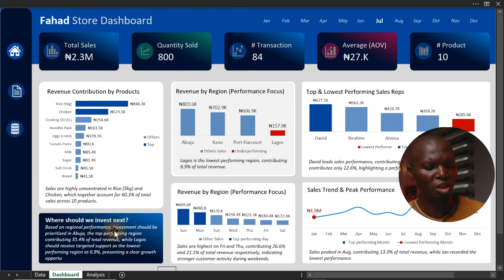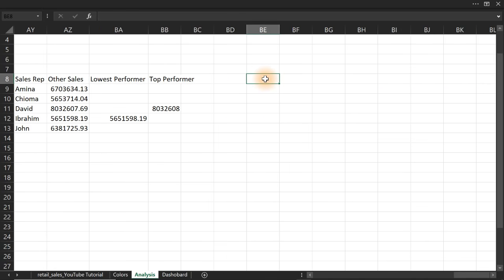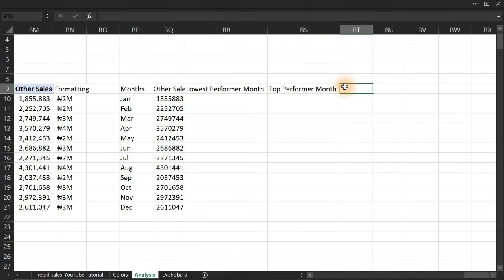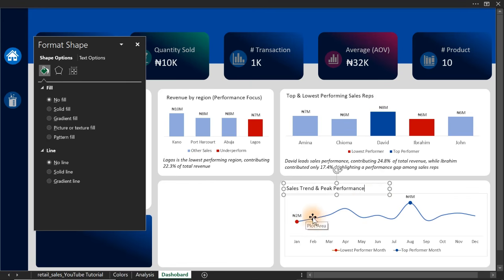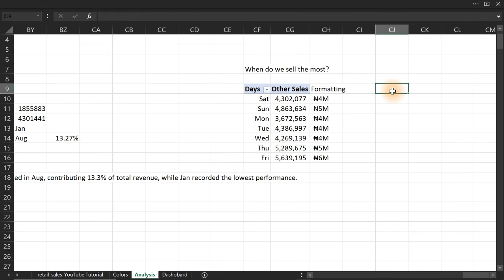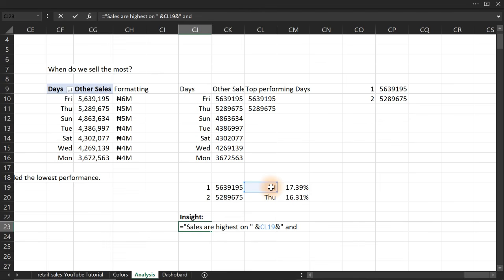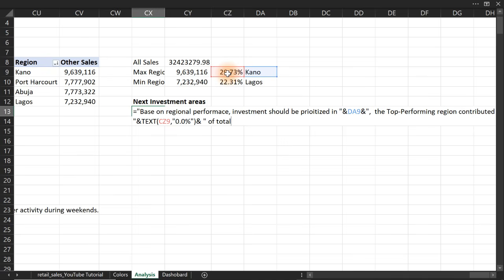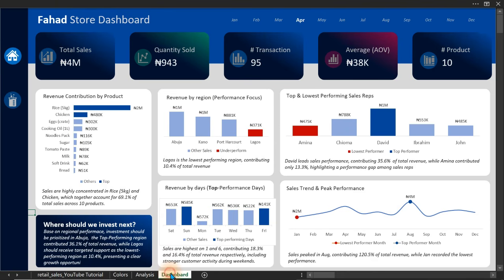Create a Dynamic Excel Dashboard from Scratch | Full Guide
Thanks for learning Microsoft Excel from Data with Decision.